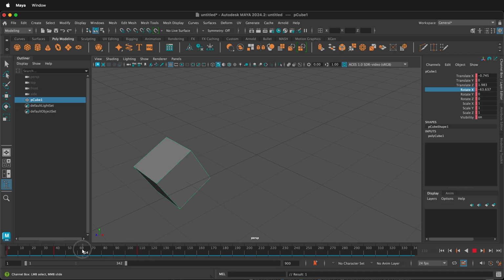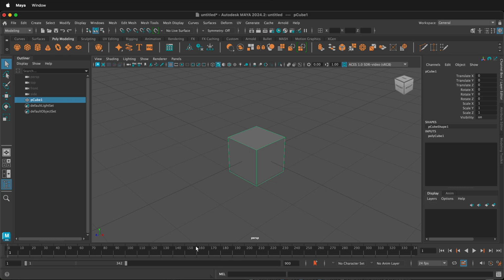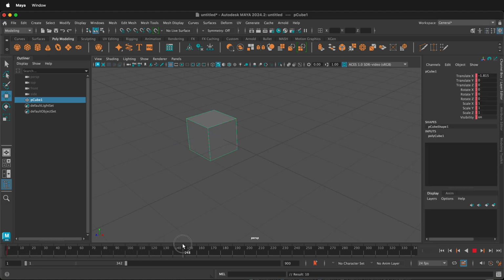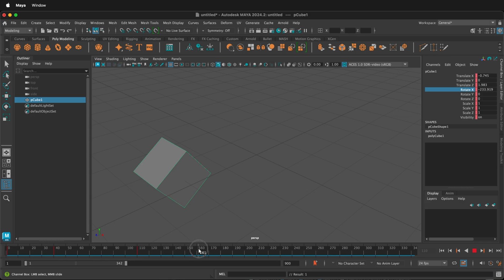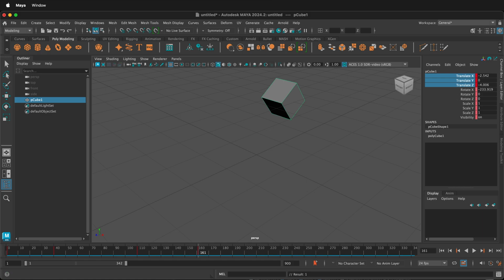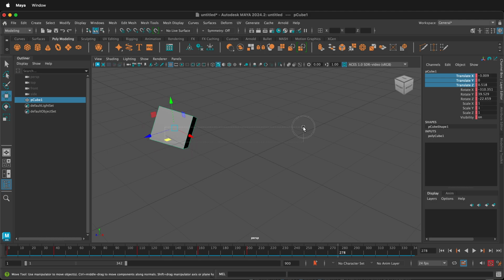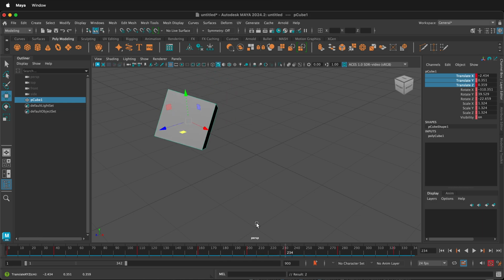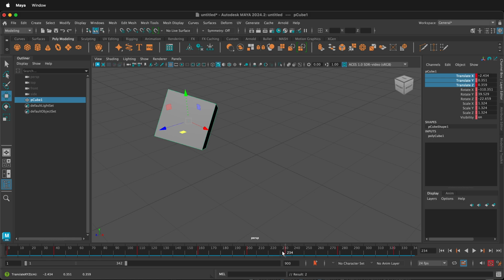How to Set Keyframes in Maya Tutorial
In this Autodesk Maya tutorial, learn the essential process of setting keyframes to bring your 3D animations to life. Whether you're a beginner in Maya or refreshing your animation workflow, this step-by-step guide walks you through how to set keyframes for translation, rotation, and scale. You'll also discover how to selectively keyframe properties using the channel box and how to speed up your animation process with the auto keyframe feature.

This video explains the three-step keyframing process — pick a frame, change a value, and set a keyframe — and demonstrates multiple methods to animate objects effectively. From manual keyframes to auto keying, you'll get a solid foundation in animation techniques within Autodesk Maya.

Perfect for: Beginners learning 3D animation, Maya users looking to improve their workflow, and anyone working with keyframe animation.

00:00 – Introduction to keyframes in Autodesk Maya
00:15 – Overview of the 3-step keyframing process
00:26 – Step 1: Picking a frame on the timeline
00:36 – Step 2: Changing object values (move, rotate, scale)
00:46 – Step 3: Setting a keyframe using 'S'
00:56 – Example: Setting first keyframe at frame 1
01:12 – Using the channel box and viewing keyframes
01:31 – Demonstrating animation between two frames
02:50 – Enabling Auto Key and how it works
03:02 – Auto Key in action: Translate, rotate, and scale
03:20 – Caution: Remember to disable Auto Key to avoid mistakes